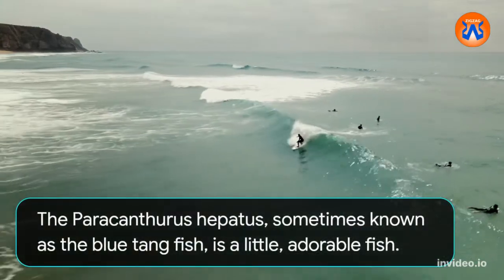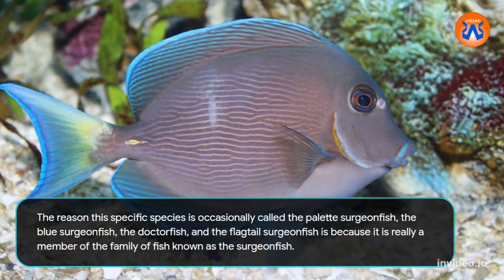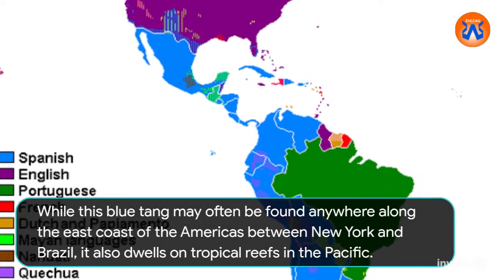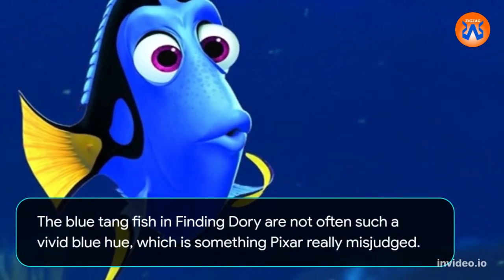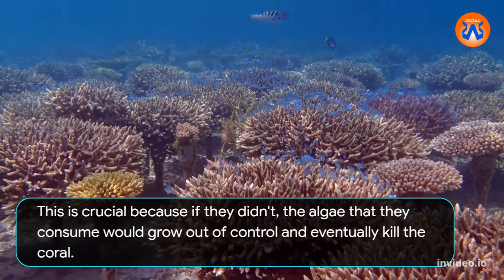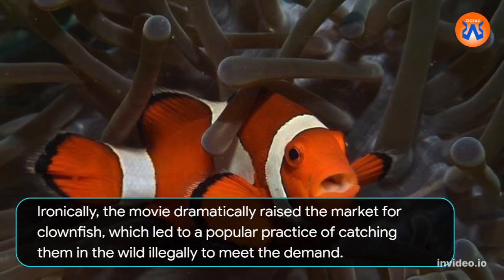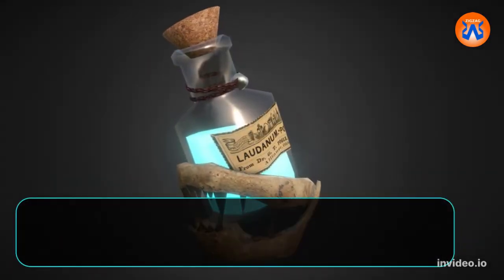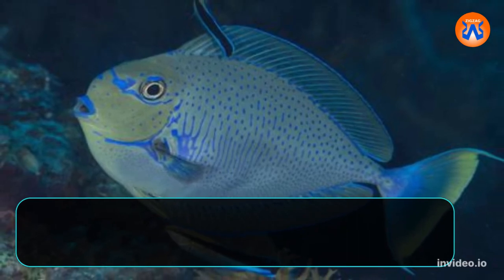BLUE Tang Fish | Facts World | Animals | Amazing Facts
The Paracanthurus hepatus, sometimes known as the blue tang fish, is a little, adorable fish.

The Indo-Pacific, a wide body of water that covers the tropical regions of the Indian and Pacific Oceans, is where it is often found in the tropical reefs.

The blue tang fish may get extremely big; adults often reach lengths of 12 inches (30 cm) and weights of 21 ounces (600g).